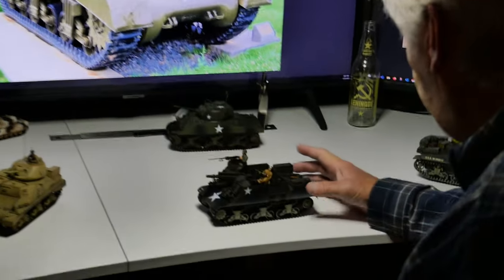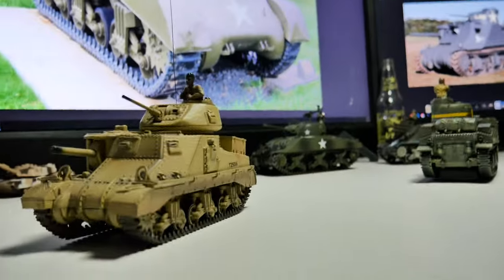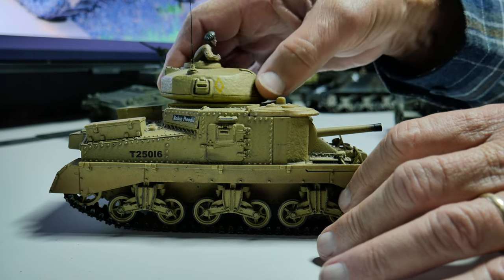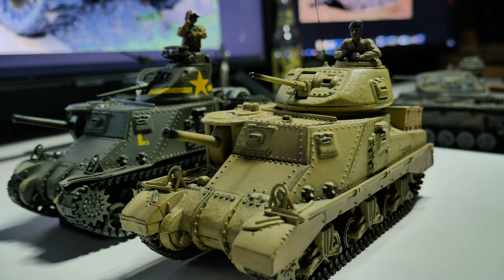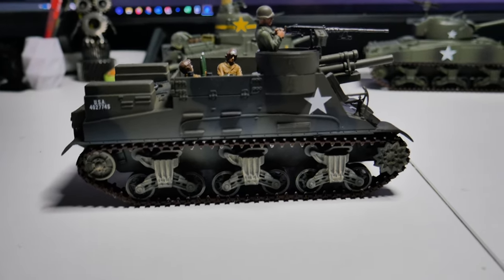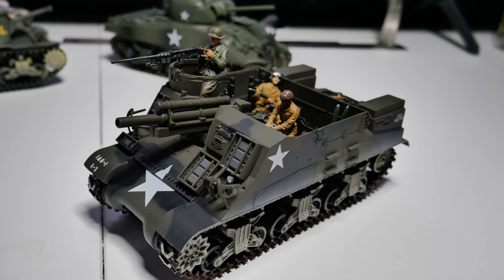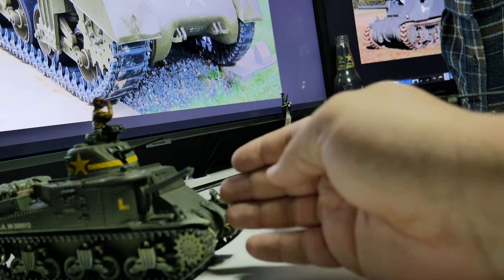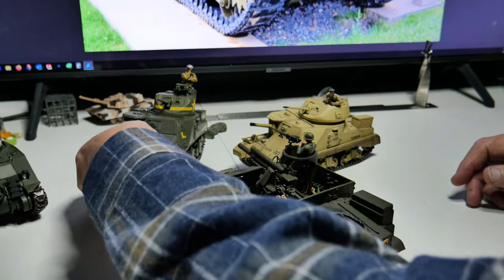Forces of Valor US Priest & Lee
Grandpa and Adam explore some more US tanks from WW2